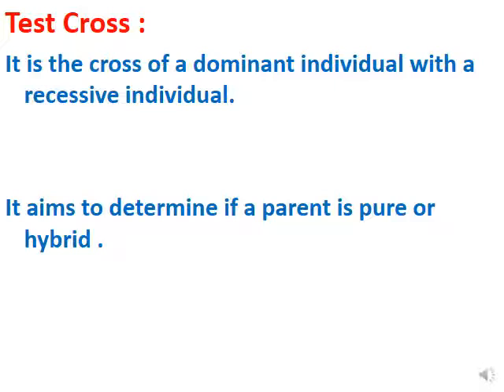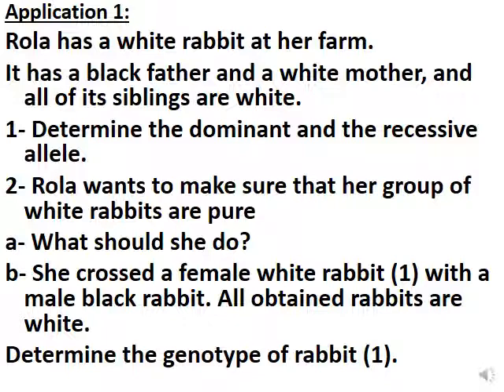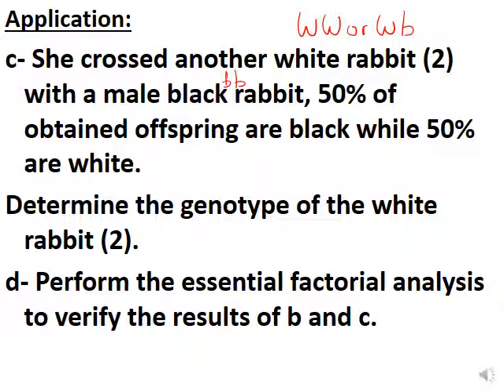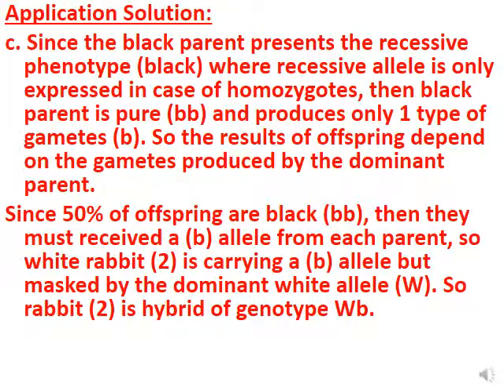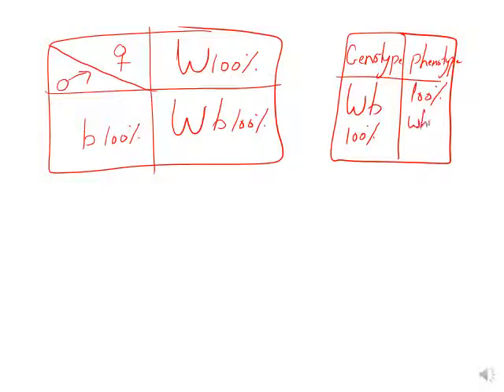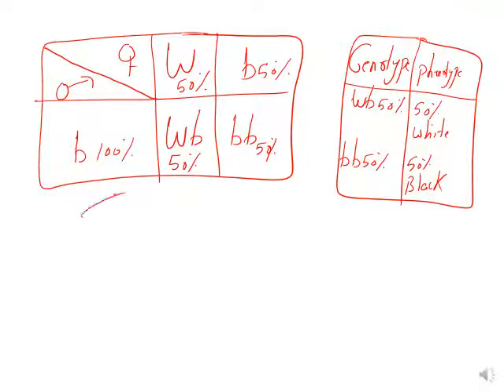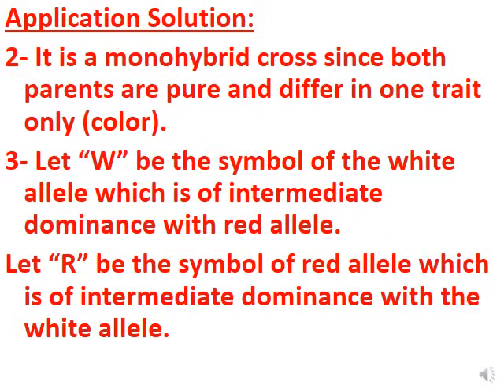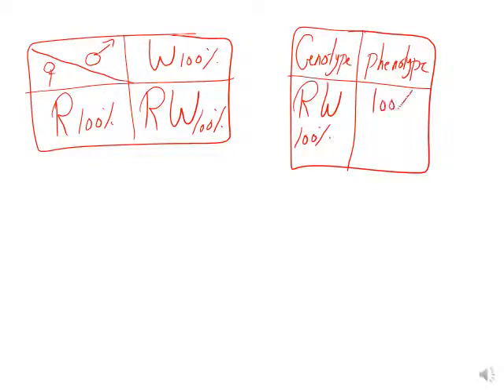S3 Genetics Part 6 Grade 9